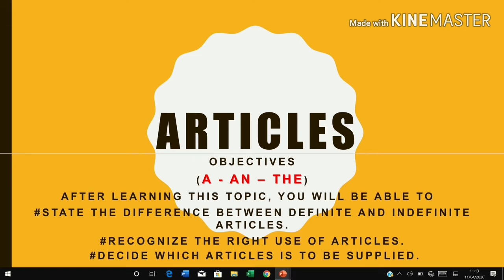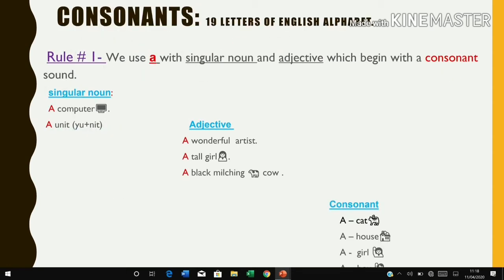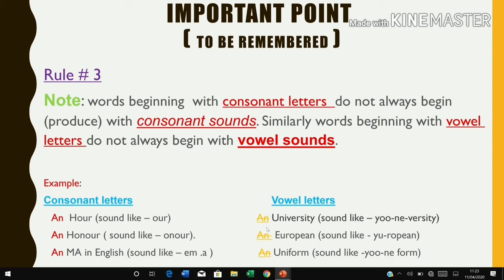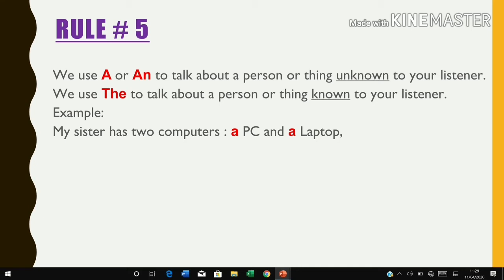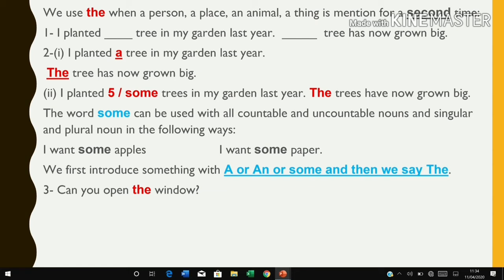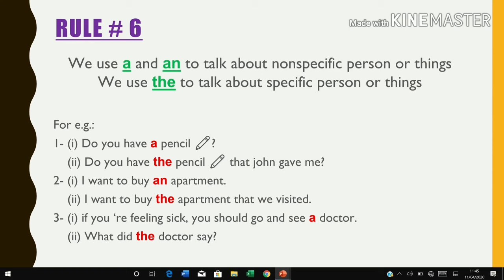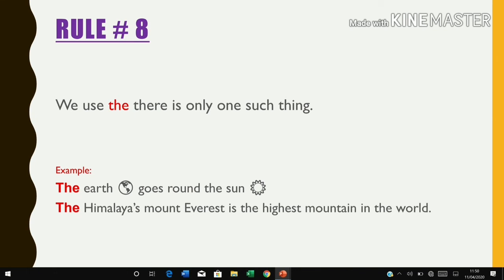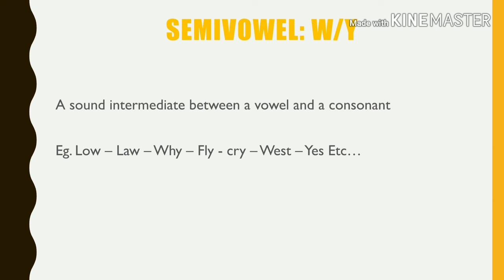Articles - (A, AN, THE)_ The Unknown Facts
13 rules behind using Articles in the correct way.